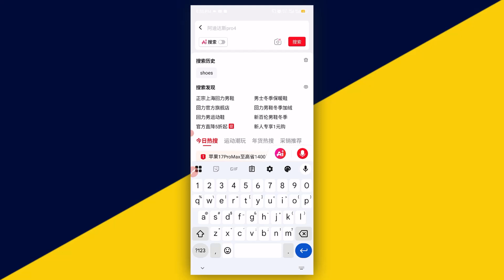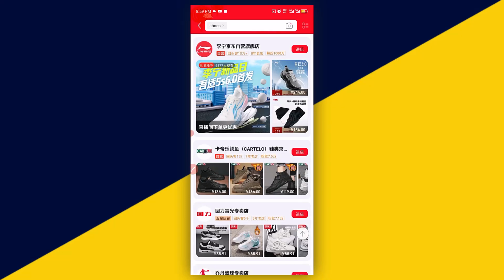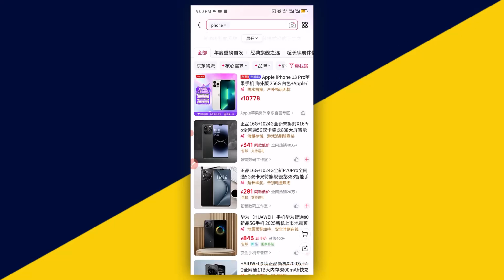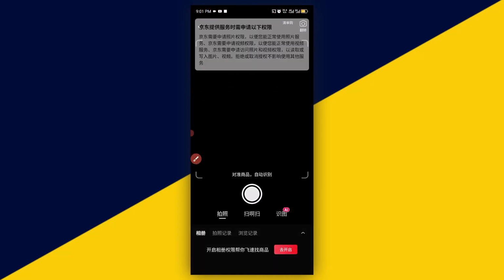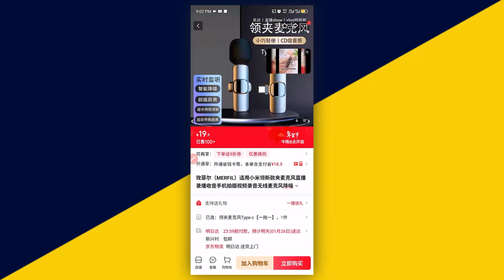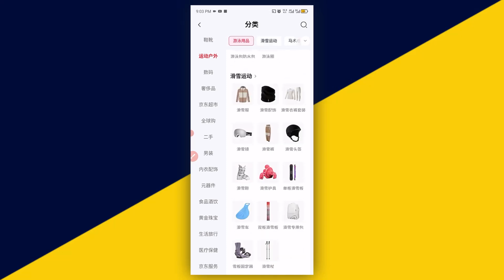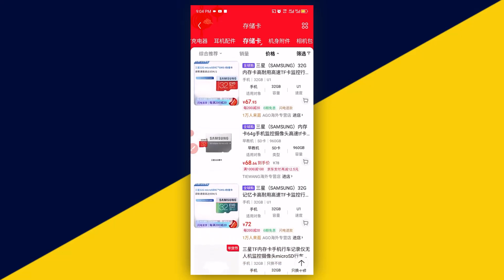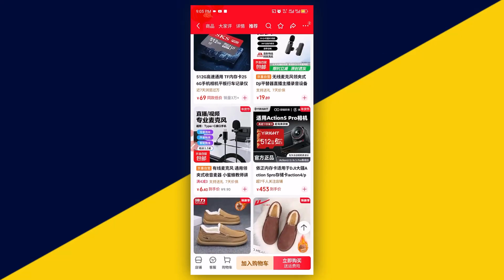How to Find Affordable Products on JD Shopping App